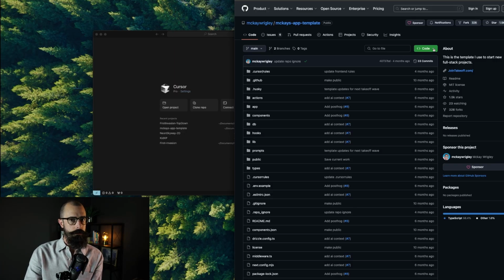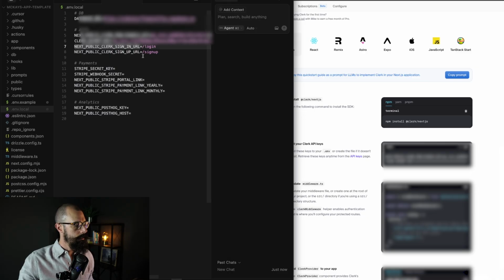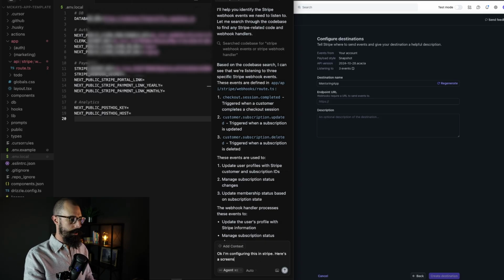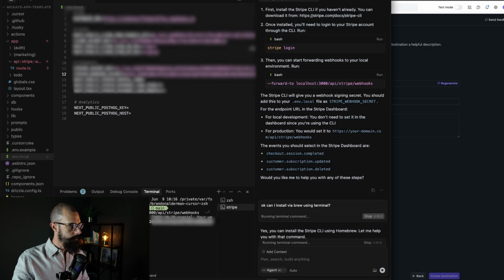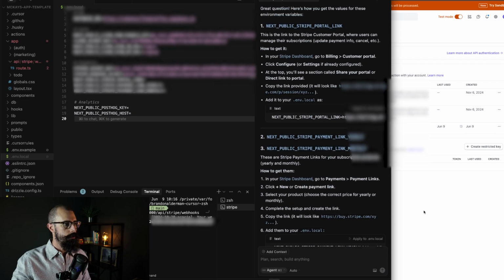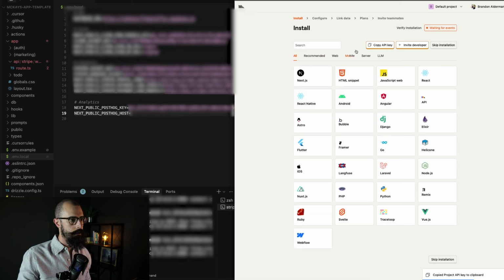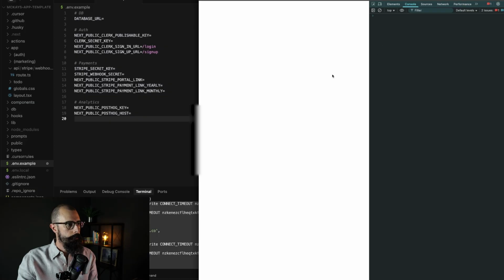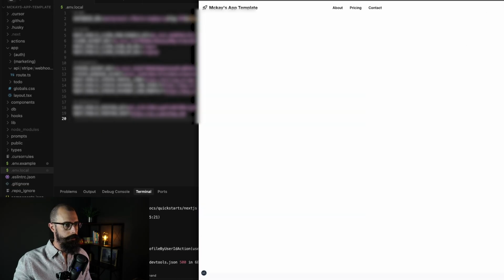Full-Stack App in 30 Mins: Stripe, Clerk, & Webhooks Setup (Mentoring App)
This 38-minute session is pure full-stack web development setup, starting from a boilerplate project (McKay Wrigley's template).

We cover the complex backend configuration needed for a shippable application: cloning the repo, populating environment variables, setting up the database, and tackling payment integrations. This is the nitty-gritty work that most tutorials skip!

🚀 Chapter Markers (The Full-Stack Blueprint):
0:00 - The Nitty Gritty: Why Setup Videos Are Essential
1:28 - The App Idea: A Gamified Mentoring/Task Tracker
1:50 - Cloning the Full-Stack Boilerplate (GitHub/Cursor)
4:32 - Database Setup: Creating the Superbase Project
6:09 - Payment Auth: Setting up the Clerk Authentication Keys
8:00 - Stripe Integration: Creating the API Key and Webhook Secret
9:00 - CRITICAL:** What Stripe Events Do We Need to Listen To?
12:51 - Local Dev Problem: Solving the Webhook Endpoint URL (Stripe CLI)
14:50 - Installing Stripe CLI via Terminal
17:40 - Running the Webhook Forwarder
19:10 - Setting up Stripe Products (Monthly/Annual Payment Links)
25:18 - Analytics Setup: Populating Posthog Key
26:38 - Running the Local Environment (npm install & npm run dev)
28:10 - Testing Payment Links (Successful Stripe Integration)
29:05 - THE BUG: Authentication Timeout (Connecting Clerk to Superbase)
30:35 - THE FIX: Correcting the Superbase Database URL
32:45 - Final Success: User Authentication is Working!
35:35 - Conclusion: The Value of Front-Loading Backend Work

Unity Keywords